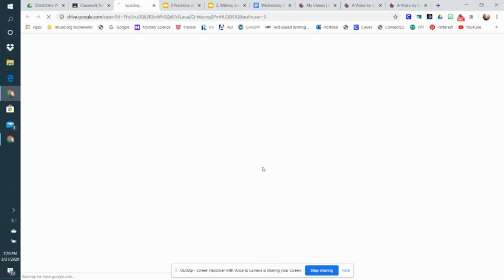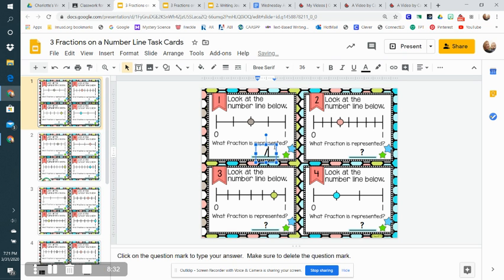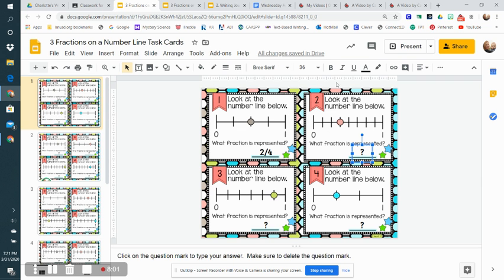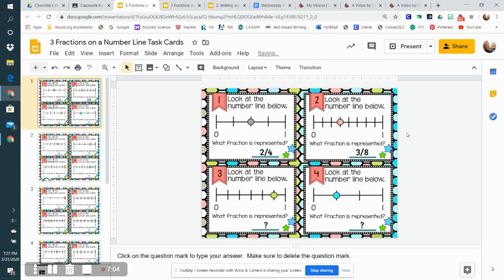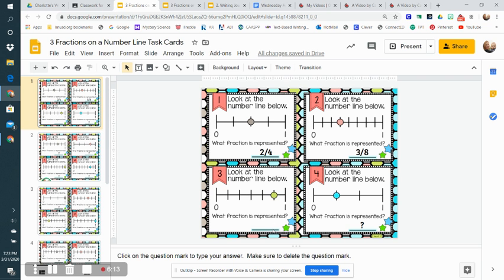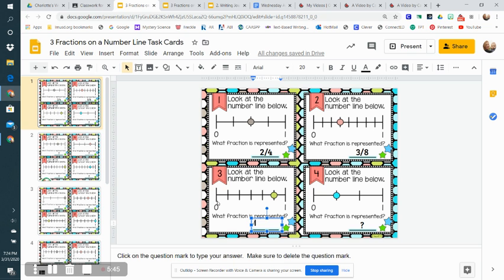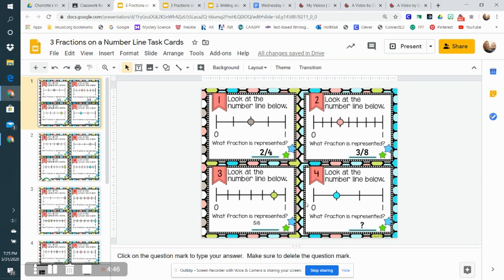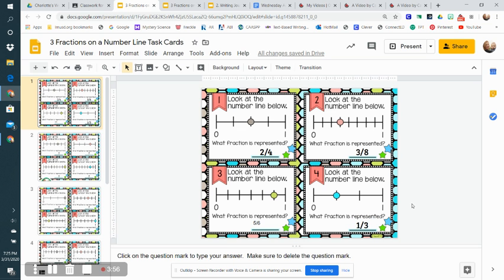4/1 Fractions on a Number Line